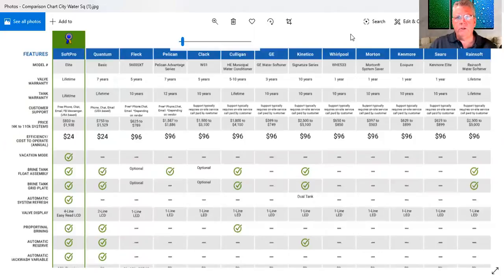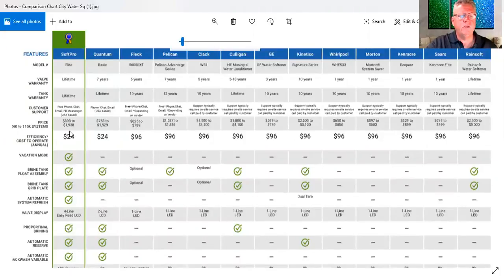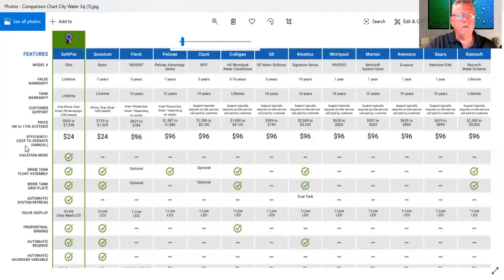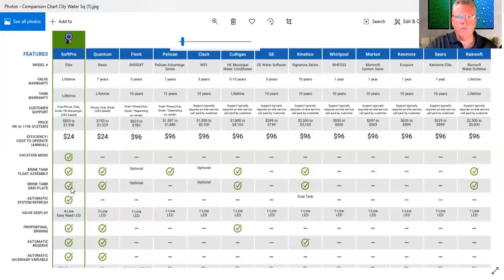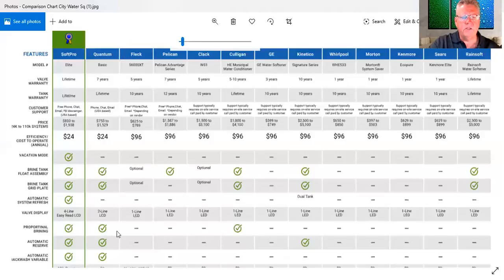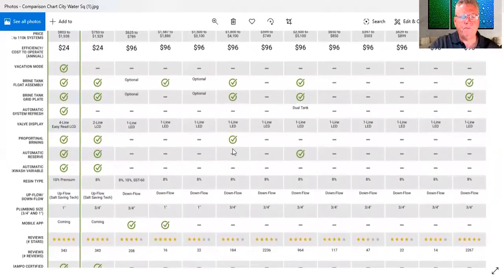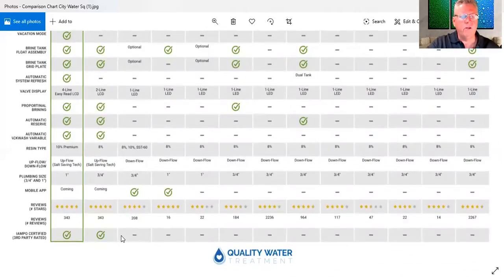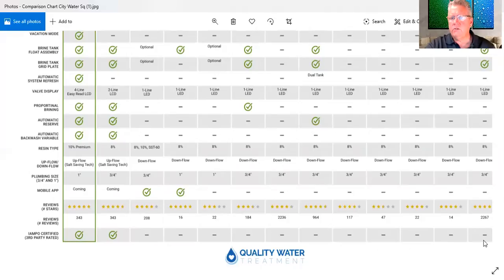Water Softener Review 2022 - 13 Top Selling Water Softener Comparison Chart Overview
Top-selling water softener comparison chart. Craig Phillips Founder of Quality Water Treatment a 30 plus-year-old company reviews and compares the top 13 water softener brands with detailed explanations to help you understand some of the technical terms used so you can choose the best water softener for your specifications and needs.

Any prices, costs, data, or product information is deemed reliable at the time of recording but subject to change without notice.